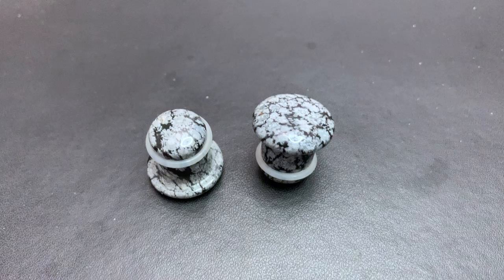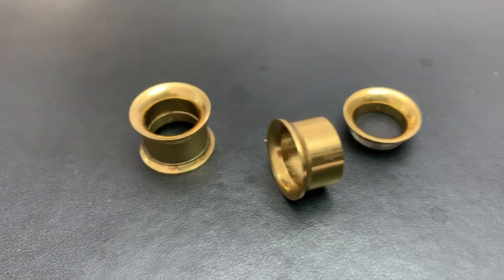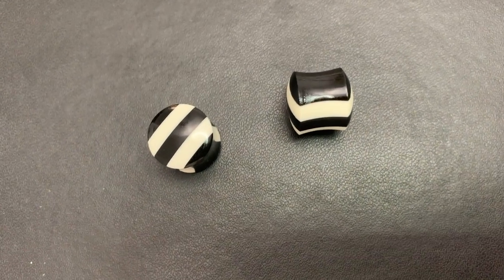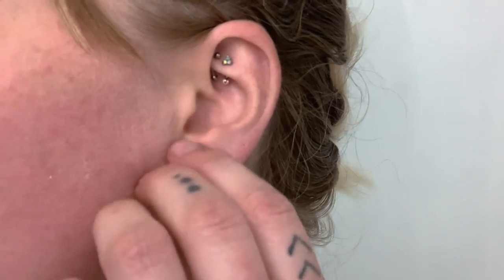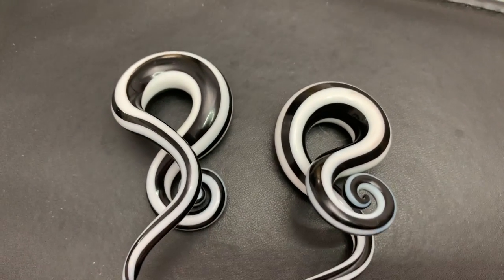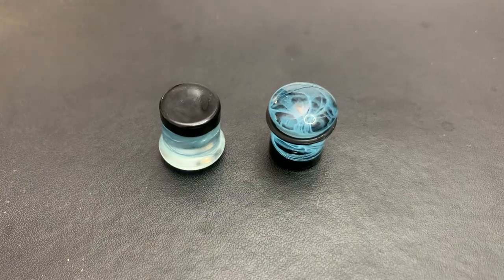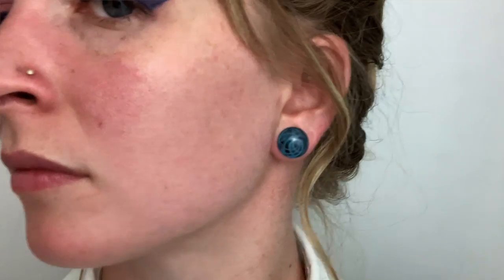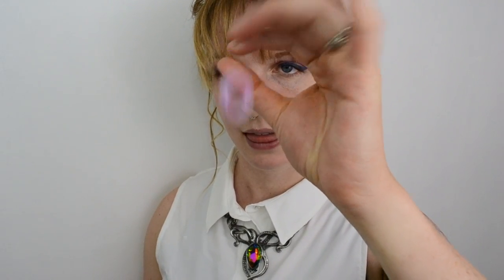My 1/2" Jewelry Collection - Half Inch - 12mm 13mm - Ear Stretching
A look at all my 12mm and 13mm plugs and tunnels for stretched ears! I share each of my half inch jewelry pieces and what I like or don't like about each of them. While I am still stretching, I haven't gotten a huge collection of jewelry at each size but I wanted to share everything that I've been wearing in the last few months at a 1/2" size. I put all of them on so you can see them in my stretched ears, as well as share my experience with each item. This collection includes glass plugs, glass hangers, steel screwback tunnels, and stone plugs. One of the reasons I started my ear stretching journey was to wear some cool jewelry and these are some great examples!
All plugs and tunnels from online purchases are linked below. Do you have a favorite from this collection? Let me know!!

Bone and Horn Striped Plugs : discontinued and no longer available :(

Blue Marbled Glass Plugs : discontinued and no longer available :(

Septum Jewelry

Join me on my channel, where I hope to inspire others to embrace self expression in a variety of ways. I cover topics like piercings, ear stretching, and hair colors. as well as crafting, cosplays, and trying new things. I love looking at ways to spark creativity and think outside of the box. Everyone is unique and beautiful, so share your uniqueness with the world!